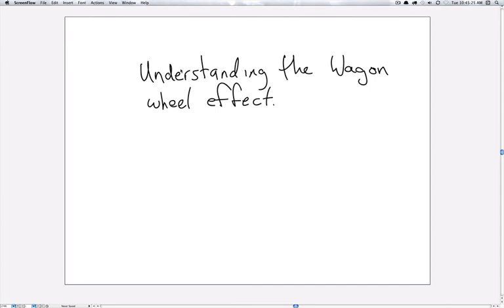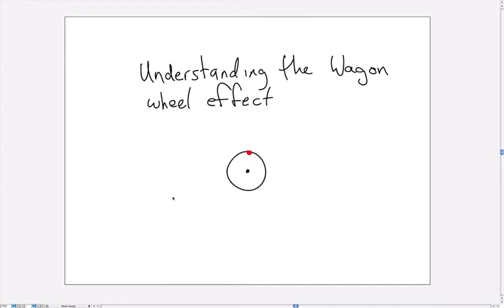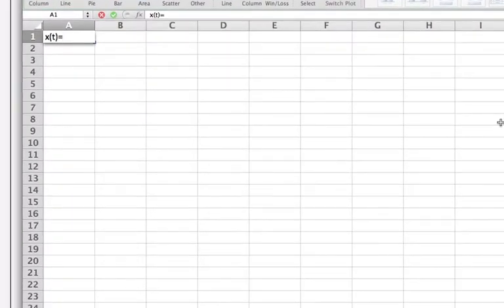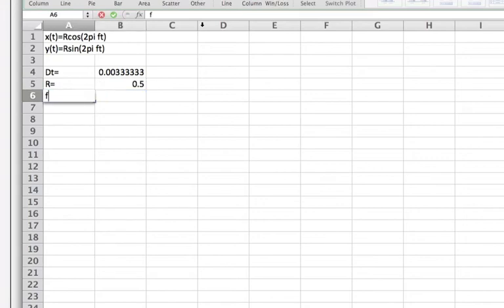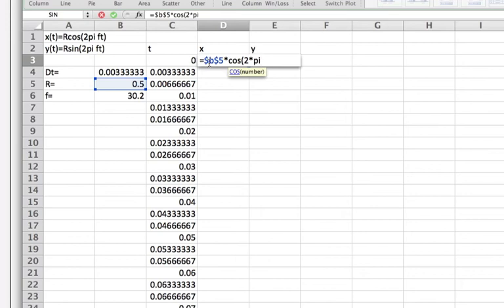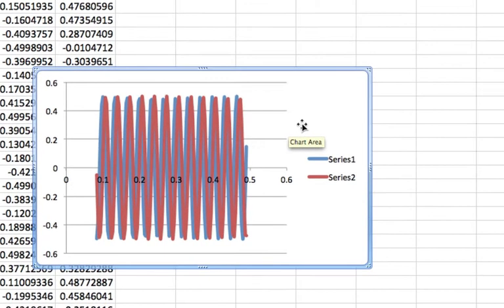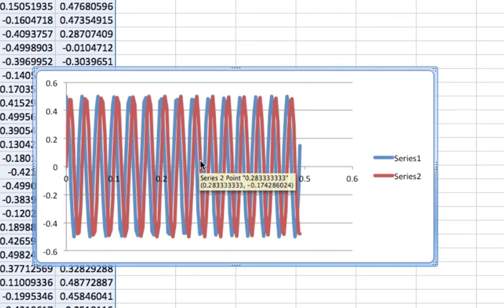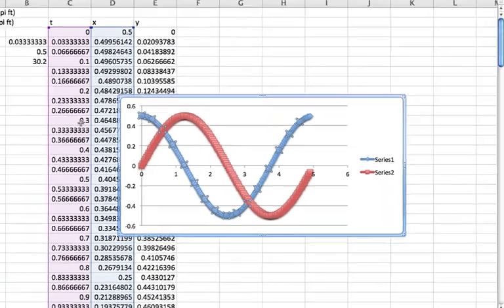WagonWheel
Understanding the Wagon Wheel Effect.